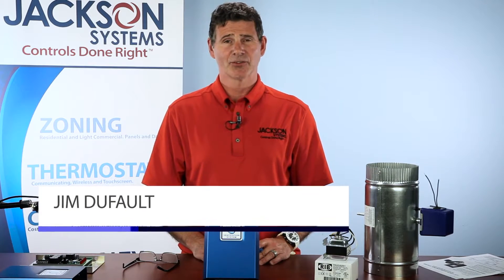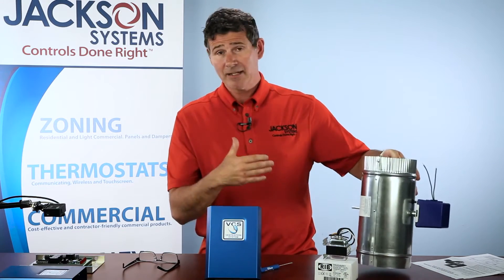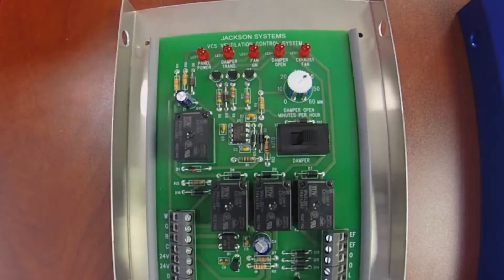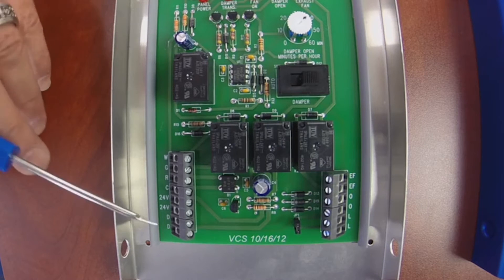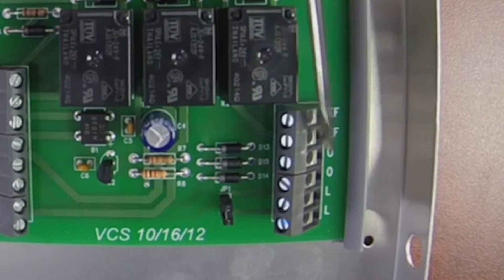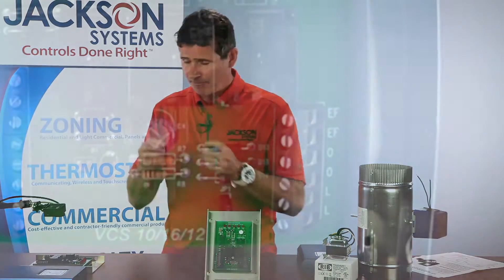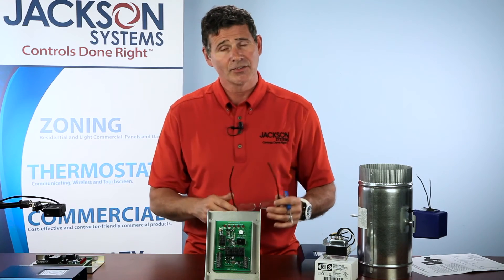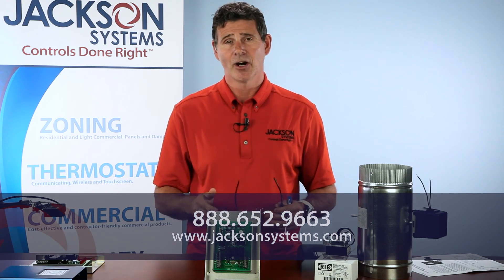The Ventilation Control System - Fresh-Air Control System that Improve Indoor Air Quality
The Ventilation Control System from Jackson Systems is a low-cost, fresh-air control system designed to improve residential indoor air quality. This is accomplished by introducing fresh air through an intake damper controlled by the VCS logic panel. The VCS meets ASHRAE Standard 62.2 for fresh air. It is easy to install and set up, meets ASHRAE 62.2 standard and comes with a 5-year warranty.

Features & Benefits:

    Sold Direct to HVAC contractors - Free Same Day Shipping
    Micro-controller logic panel
    Status LEDs
    Single adjustment set-up
    “Damper Closed” override switch
    Exhaust fan control option
    Outdoor temperature and/or humidity limit option
    Remote “Damper Open” override option